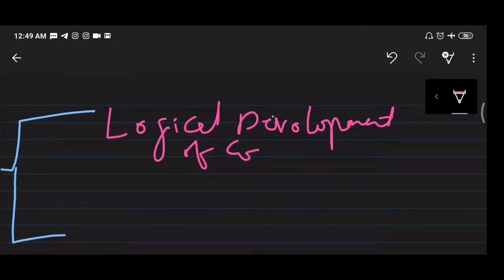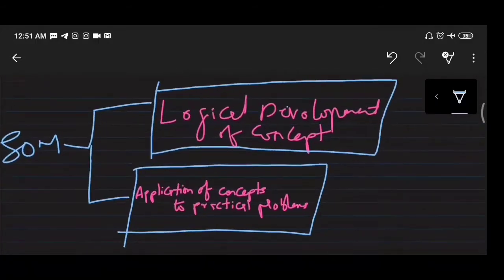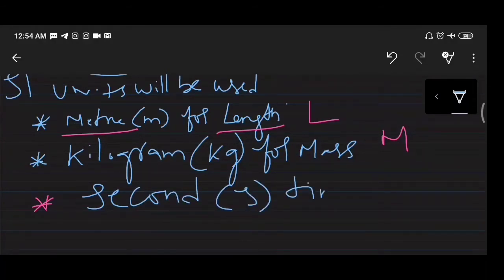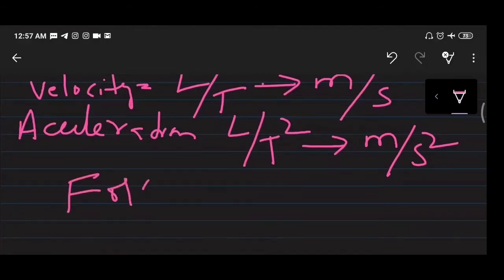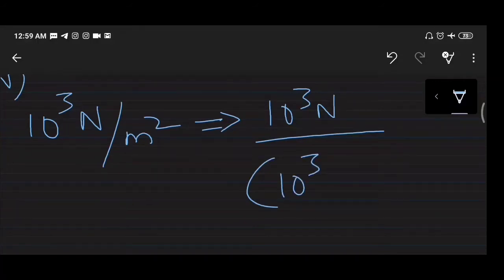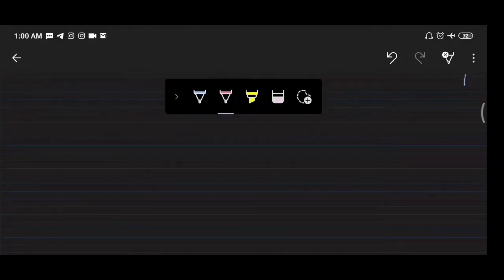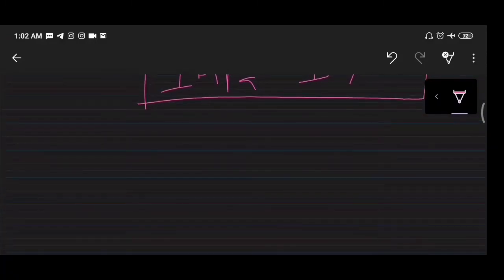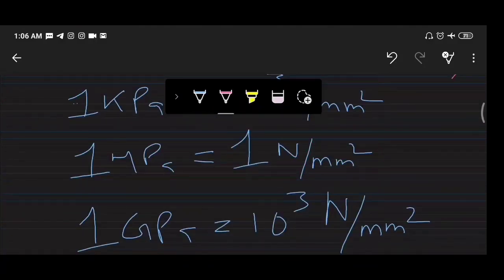How to Understand Units conversion in Strength of material-I | Mirza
JNTUH SYLLABUS.
Strength of materials - I  R18